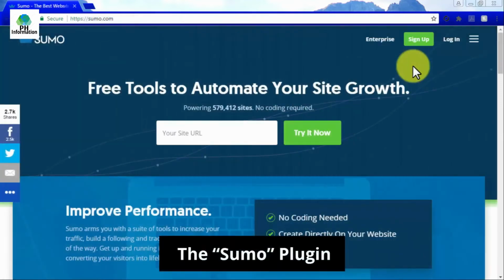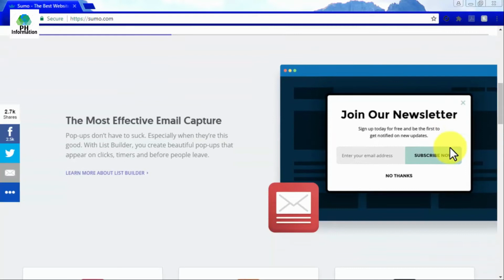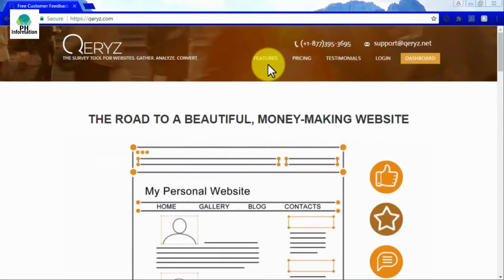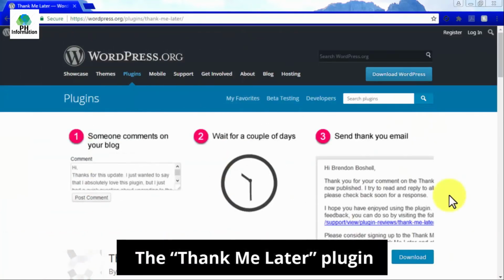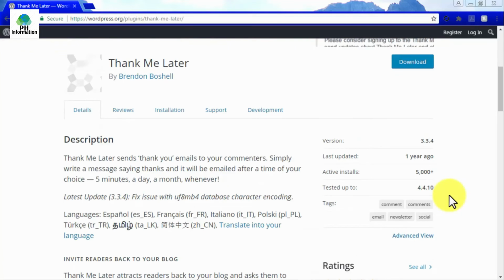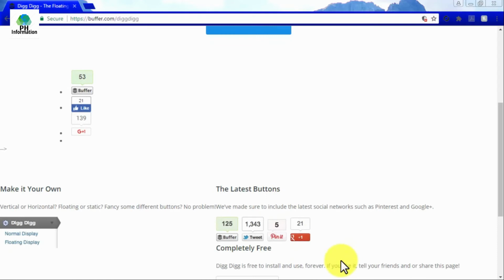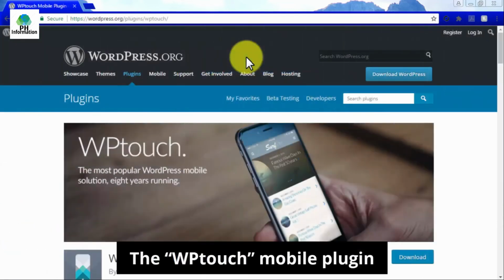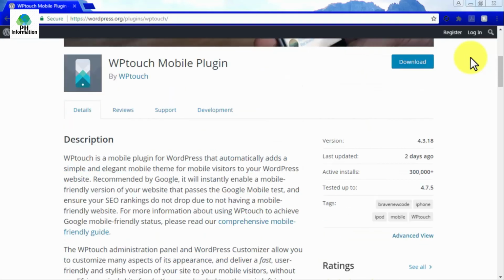Amazon Affiliate Marketing Course for Beginners|How to Earn Money From Amazon Affiliate Program V 11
Hi
All Type Video Course Available in Here For Free

1. High-Quality Mic
2. Laptop
3. Camera
4. Lights
5. Extension Cord
6. PC Monitor
7. Wireless Keyboard + Mouse
8. Chair